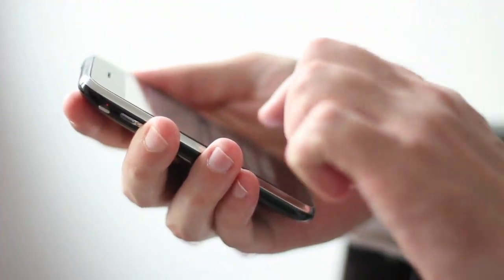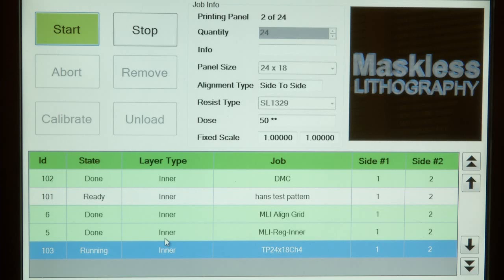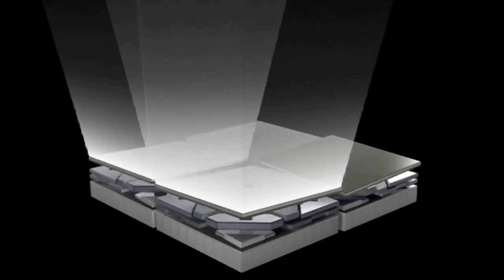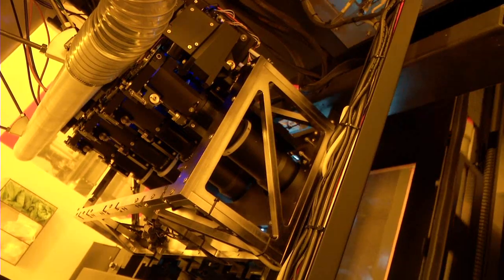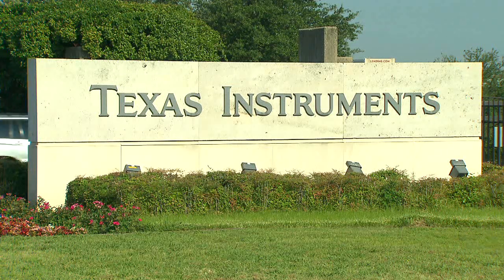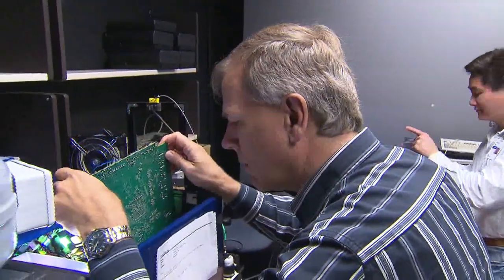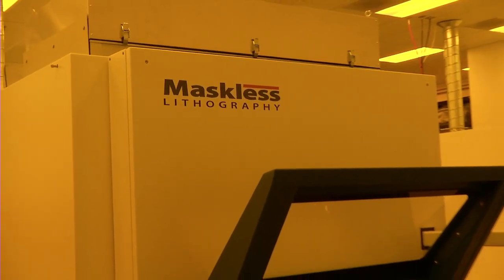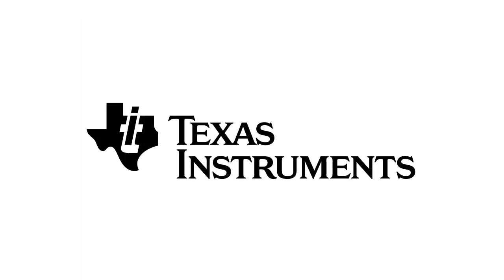DLP-enabled PCB lithography: low cost and high reliability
Maskless Lithography uses DLP technology for PCB lithography machines for speed, low cost and reliability.